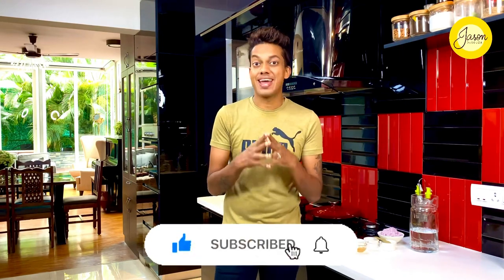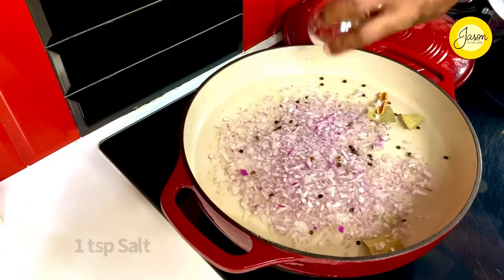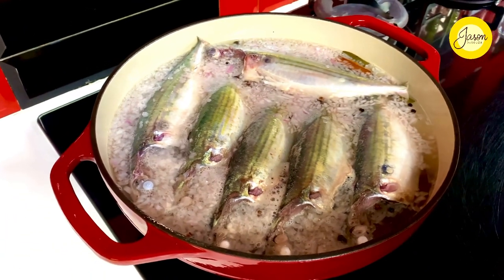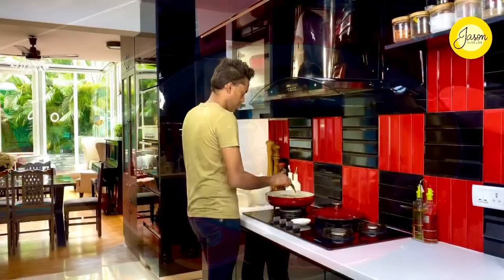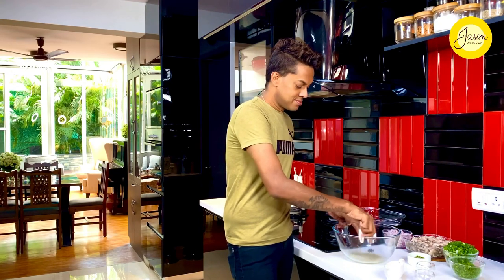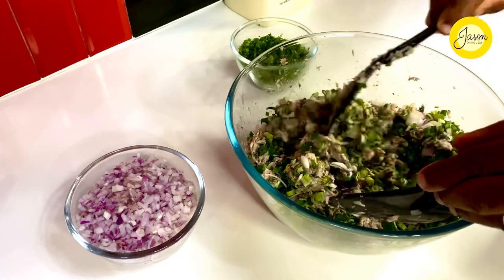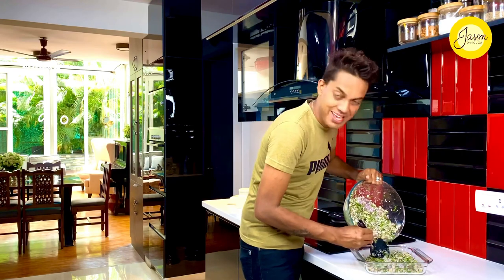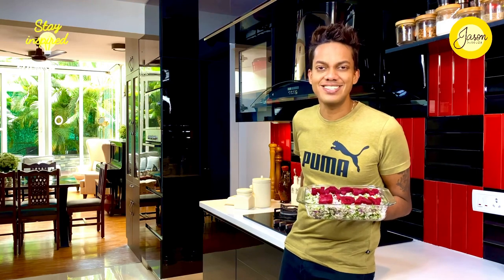Goan Style Salada De Cavalas | Nana’s Mackerel Salad | J A S O N’s - Gourmet Cooking Made Easy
Goan Style Salada De Cavalas | Nana’s Mackerel Salad Recipe is a quick and simple salad to make with mackerel fish.

Nostalgic cooking is always a fun trip down memory lane where I have the fondest memories of my dad’s mum (nana) creating this salad for every birthday party with an ole world charm of a garnish, with dad’s birthday round the corner this was my treat to him, it’s the small touches that make life happy… right 😊😊.

The mackerel fish is poached in a simmering liqueur well till it is just done and then loosely flaked by taking out the bone, tossed In a Secret Elixir (family special) with freshly cut spring onions, onions, lots of chillies & coriander leaves to keep it herby and bursting with flavour.

While the cuisine is famous for its seafood and spicy flavor that are ground with whole spices. The cuisine also has predominant influence with Portuguese as well.

This was one happy re creation - Down memory lane with a new age hack right at the end…